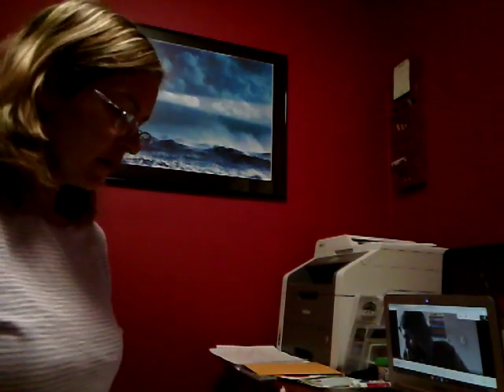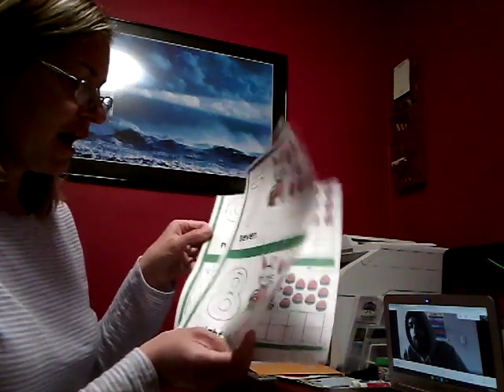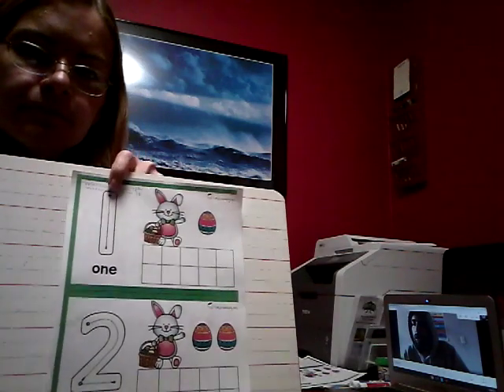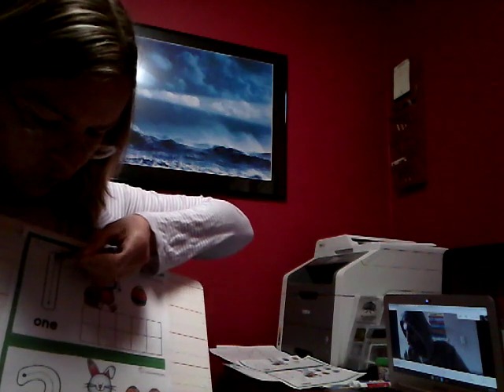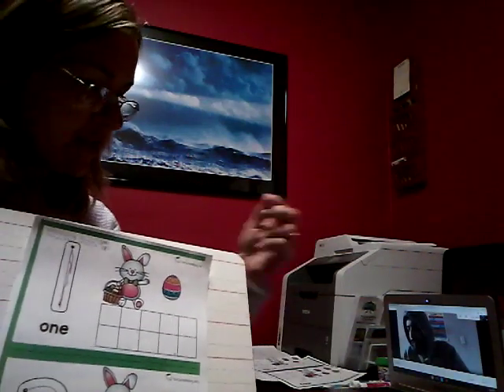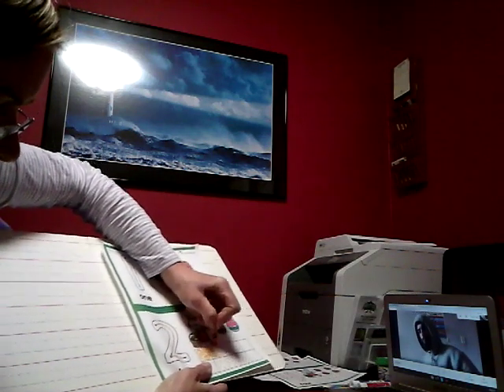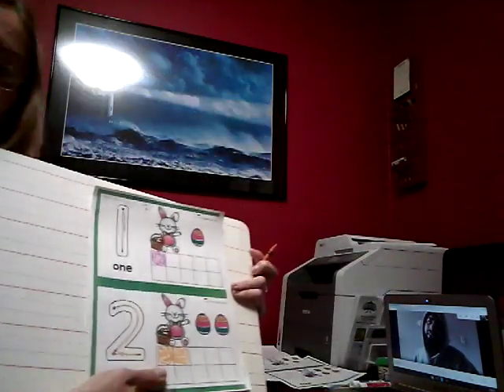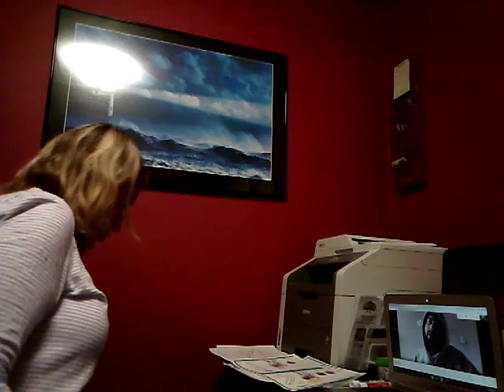Classroom 5 bunny correspondence